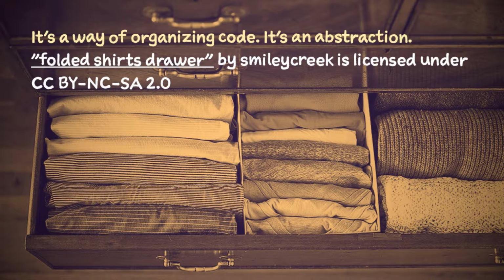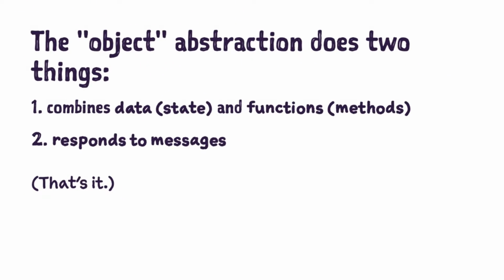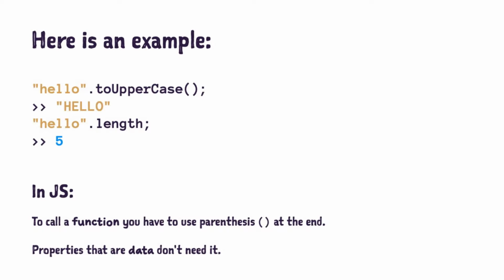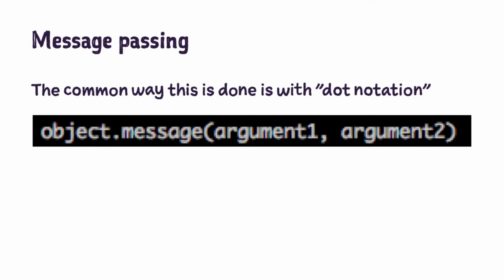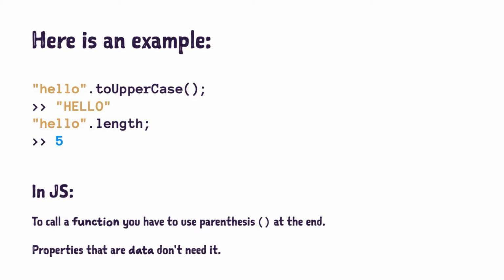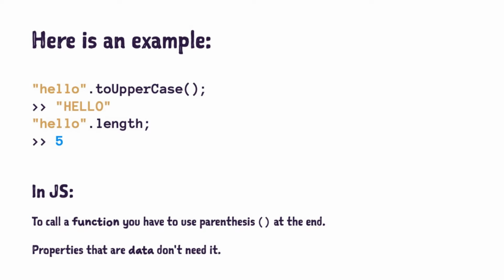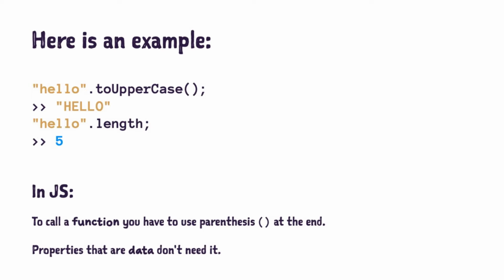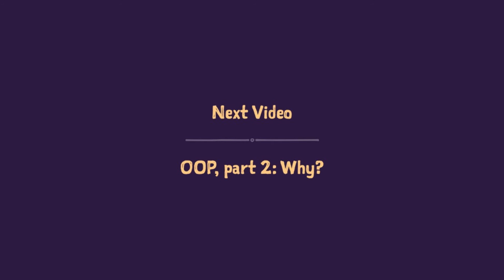Bizarre Names: Object-Oriented Programming, part 1